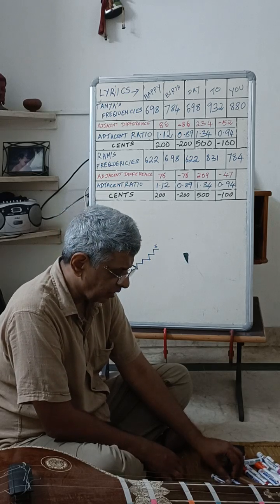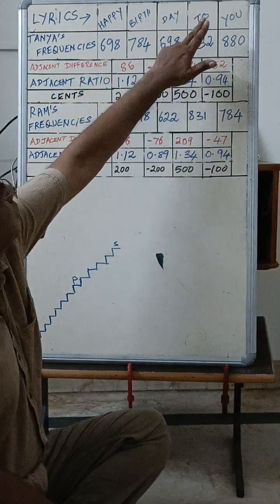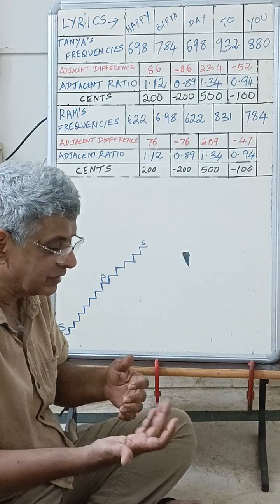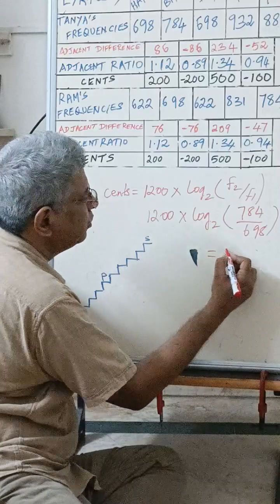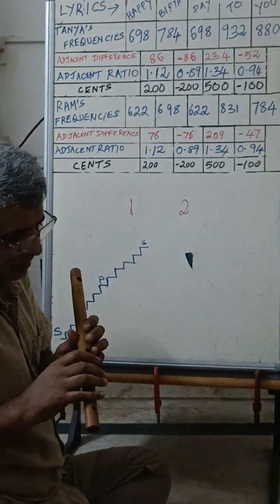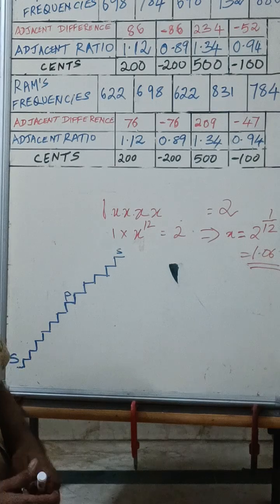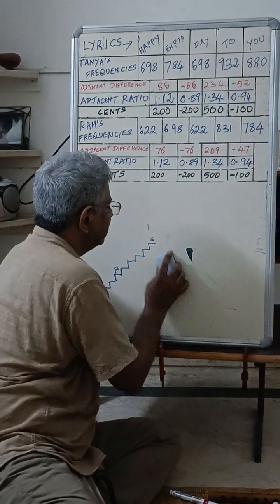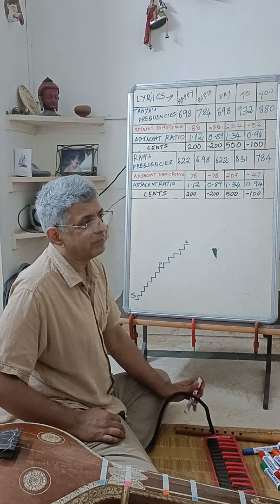What are Cents in Musical Intervals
Uday Shankar, inventor of chitravenu explains the Math. behind Cents calculation. A three page document is linked below and a necessary reading to go along with the video